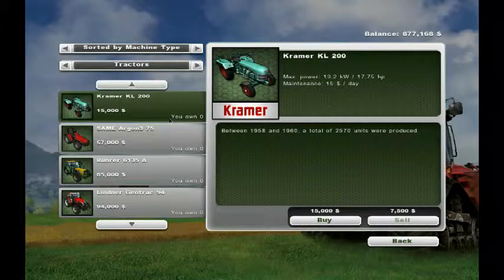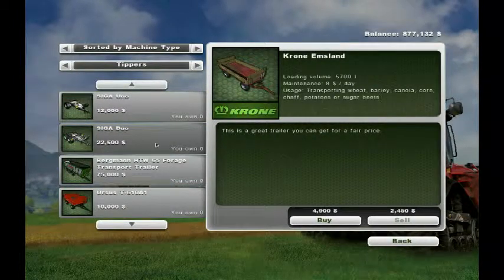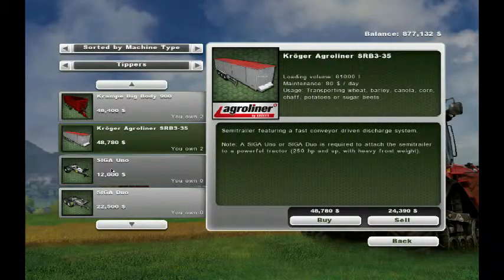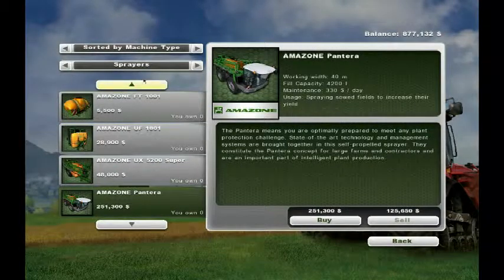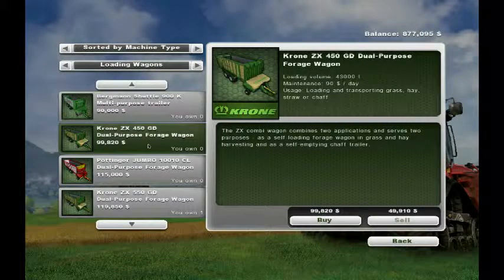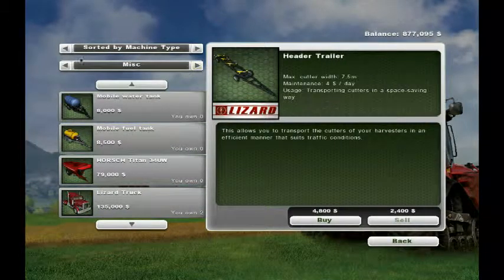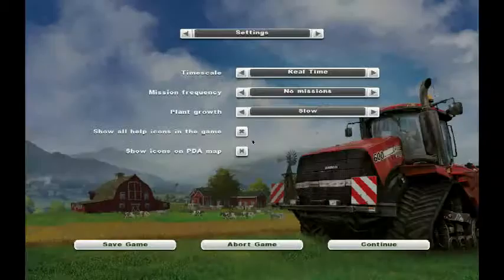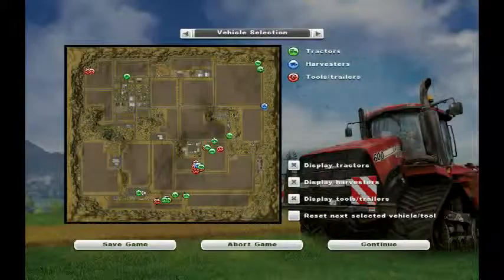Diablo's FS13 tutorial pt. 4